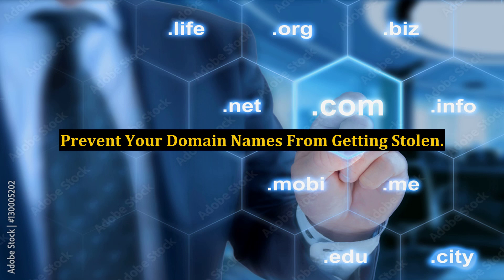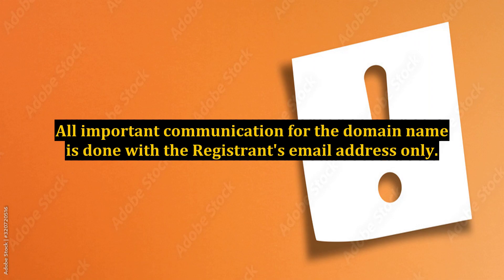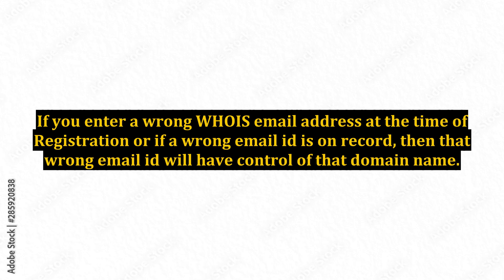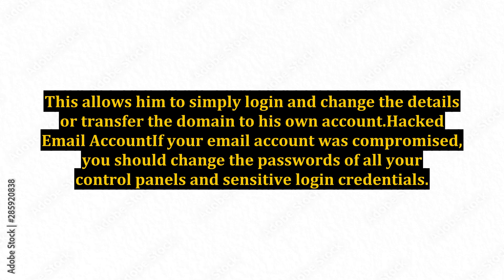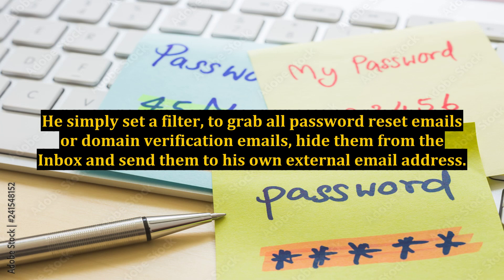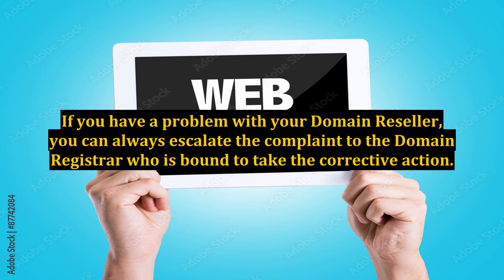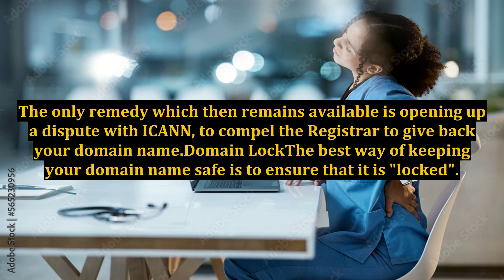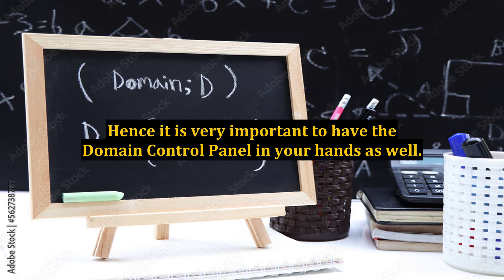Prevent Your Domain Names From Getting Stolen